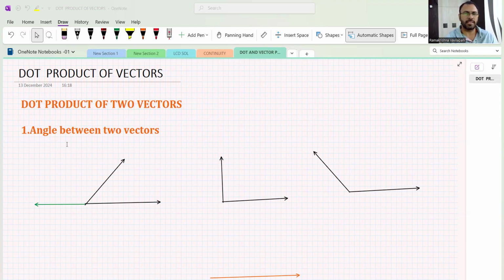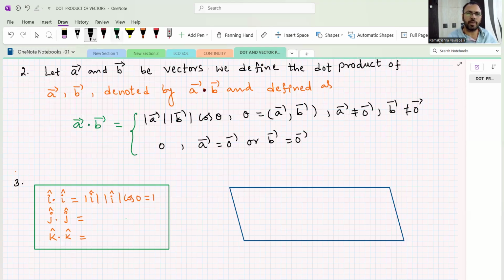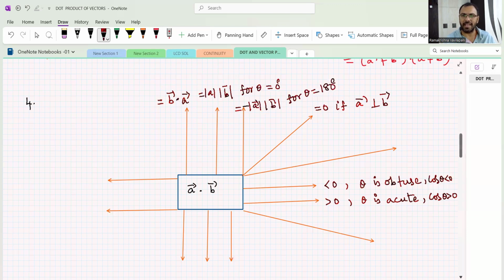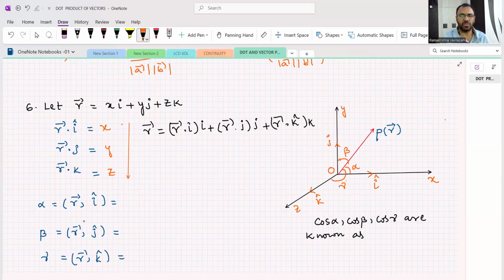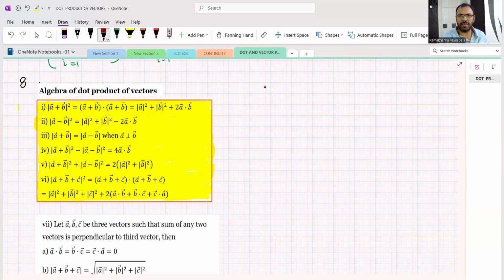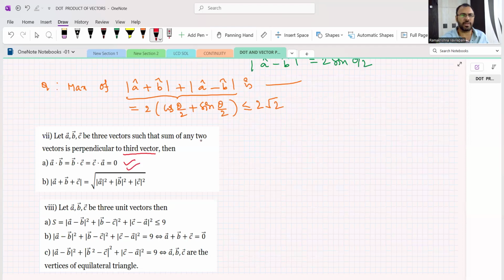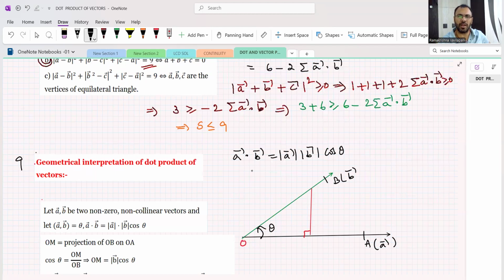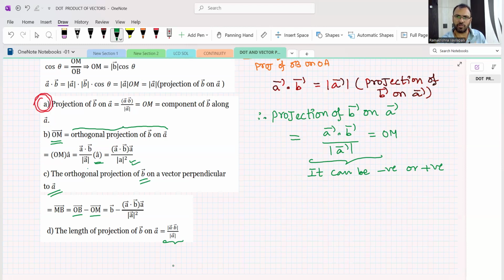VECTOR ALGEBRA(Complete theory of Dot product of vectors and their properties)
Very useful for JEE MAIN,JEE ADVANCED ,CBSE AND STATE BOARD EXAMS